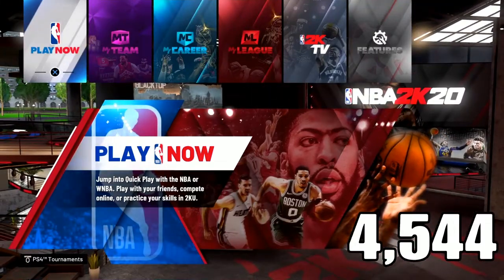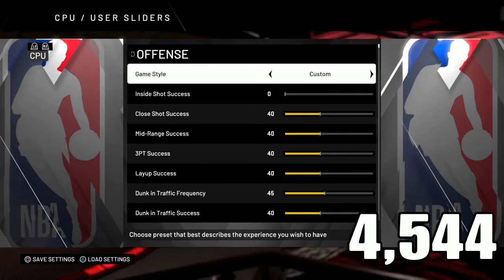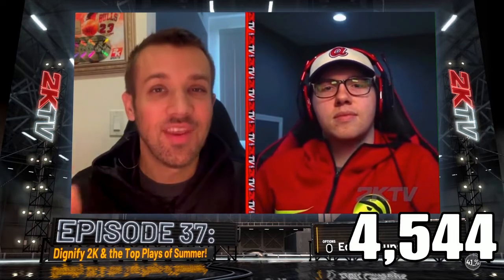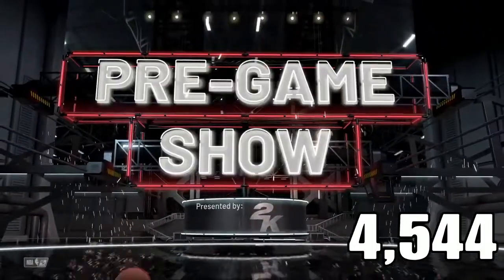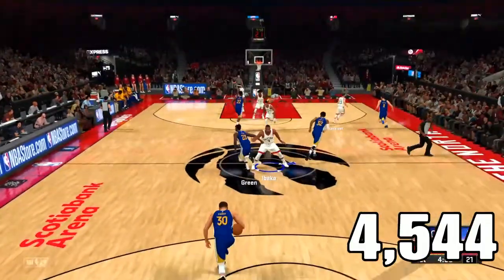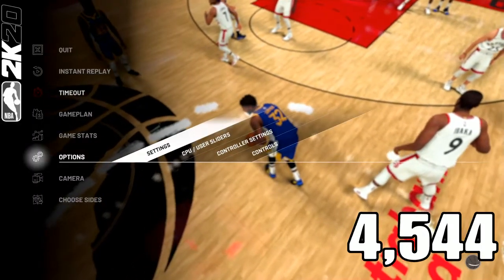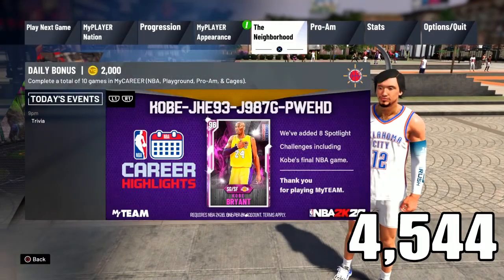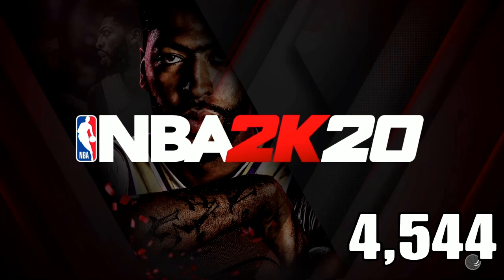*NEW* NBA 2K20 MYCAREER ROOKIE DIFFICULTY & FATIGUE GLITCH AFTER PATCH 13!!! (PS4/XBOX)